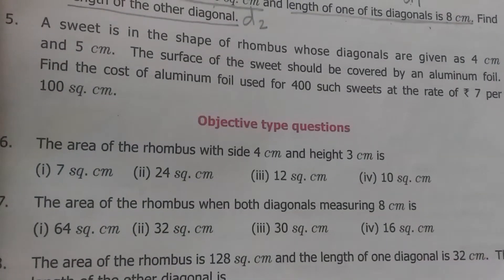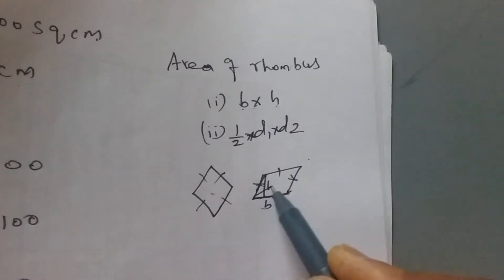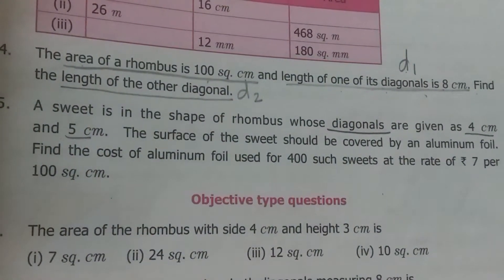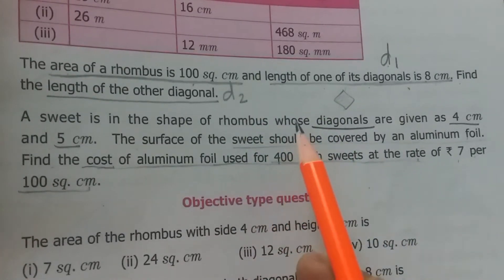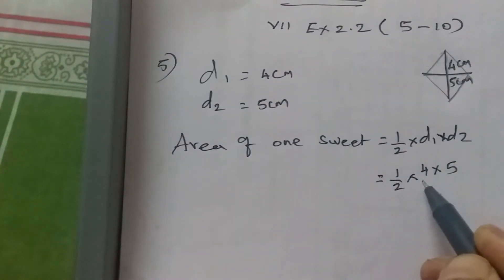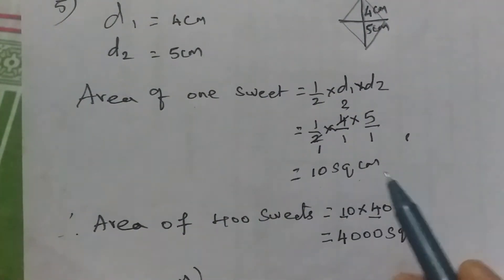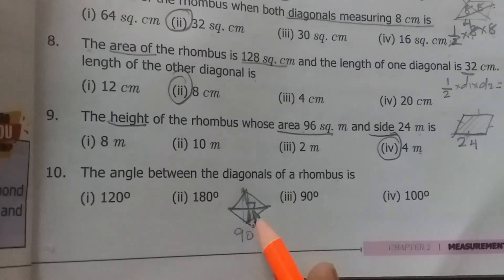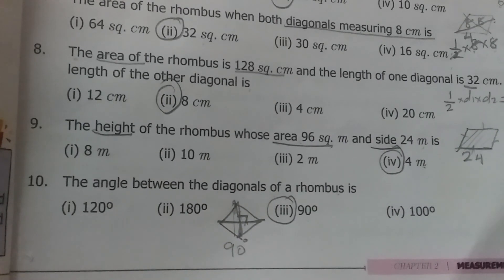CLASS 7 MATHS | MEASUREMENTS - RHOMBUS EX 2.2 [5 TO 10]